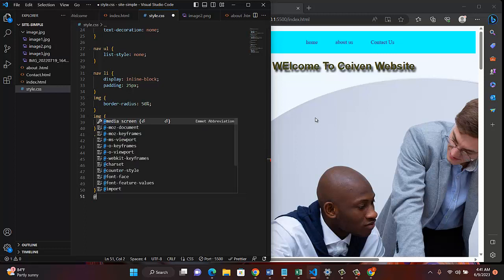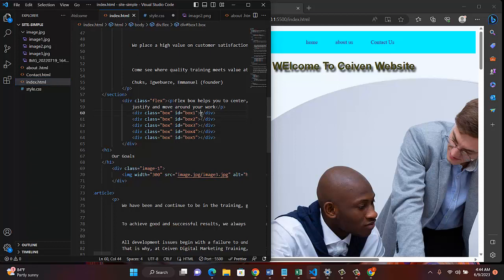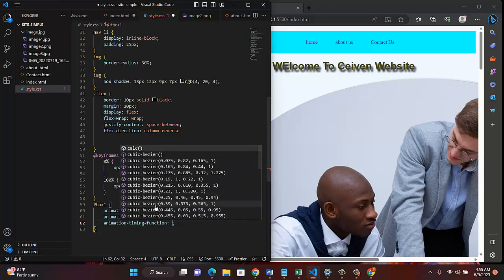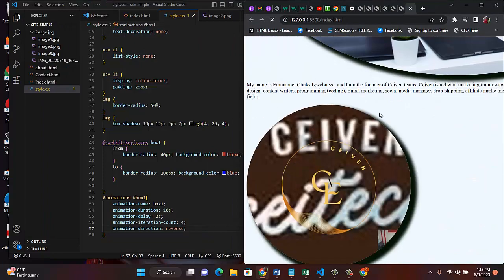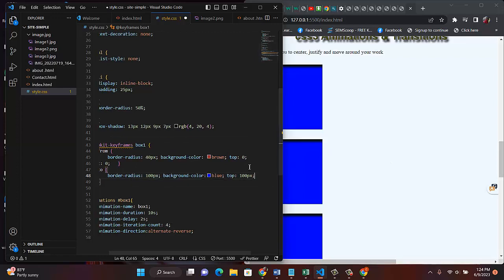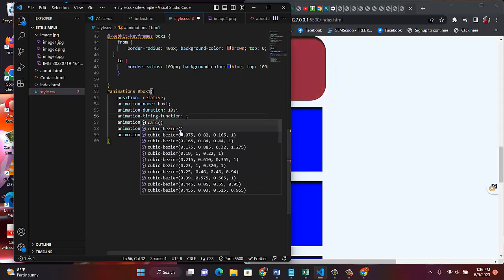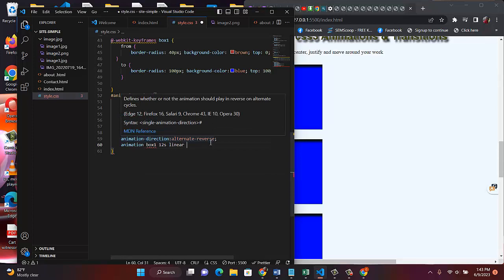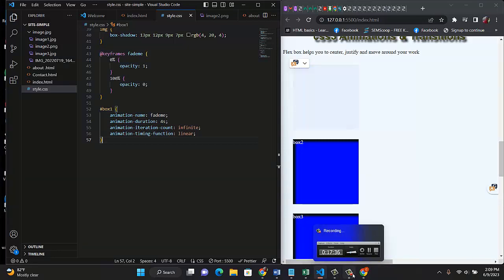CSS3 Animation vs Transition Which is Better for Web Design?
This is a beginner, friendly crash course on CSS animation  and transition tutoria using keyframes as well as CSS transitions. We will do a little experimenting and test things out.